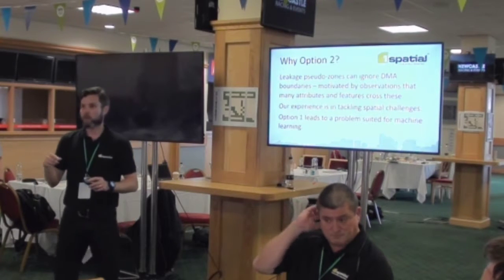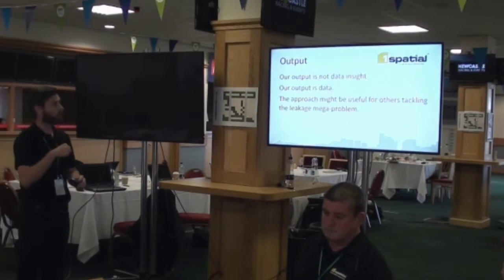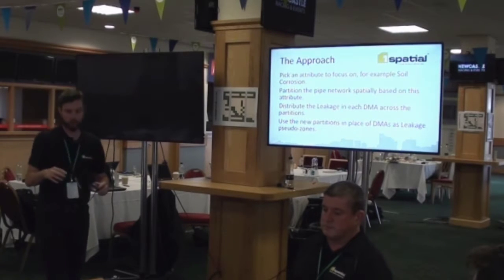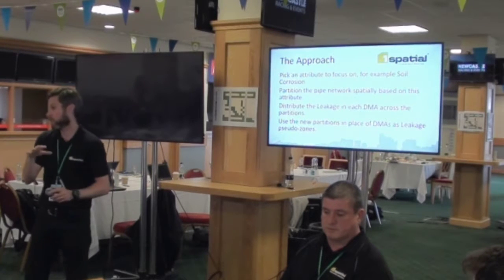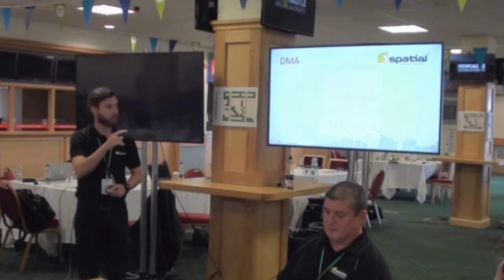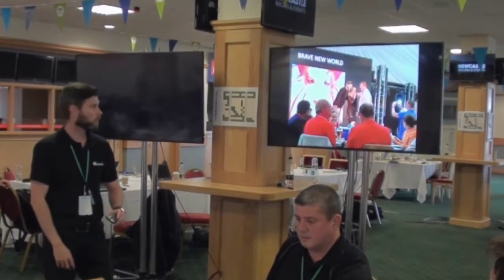Part 3 - NWL Innovation Festival Leakage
Feedback of results from leakage hack and declaring the winners